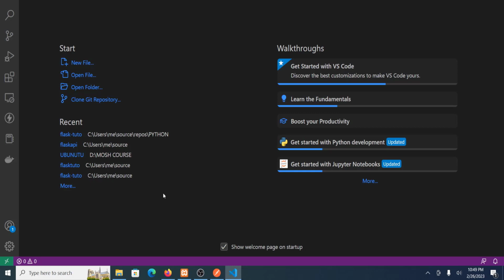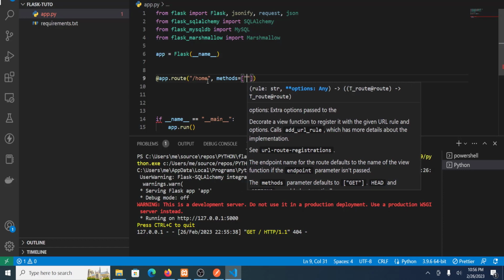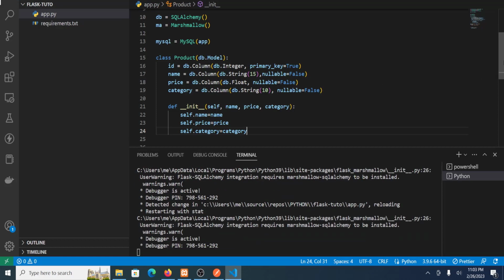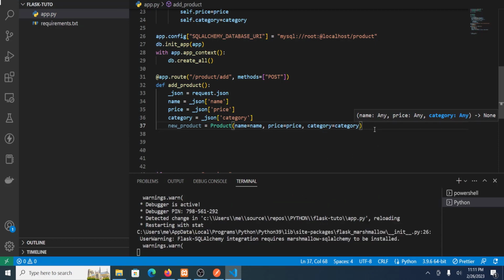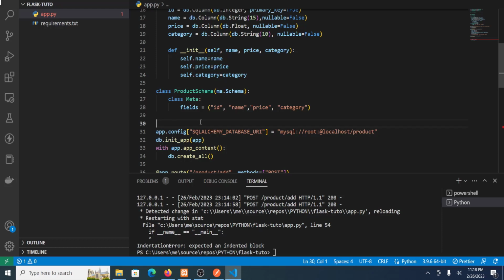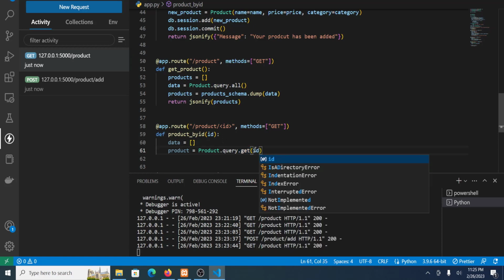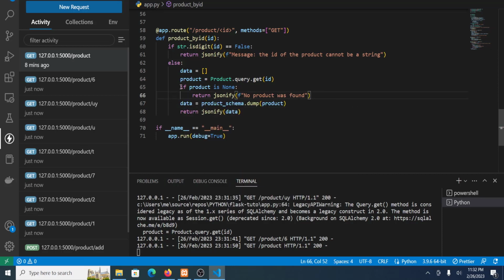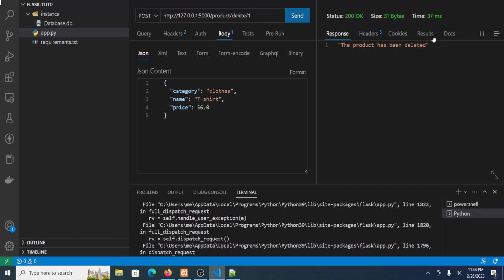Rest API with Python Flask and MYSQL | Python Tutorial | Part 2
Flask is a web application framework written in Python. It is designed to make getting started quick and easy, with the ability to scale up to complex API or web applications.

TIP: There is a VS Code extension called "autopep8" for formating and "python for intellisense". Use it for syntax highlighting.